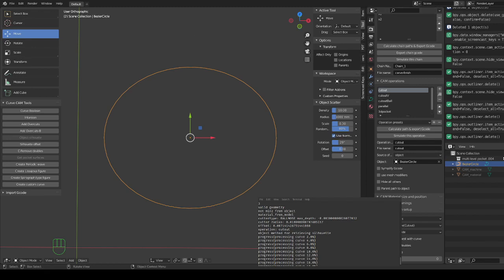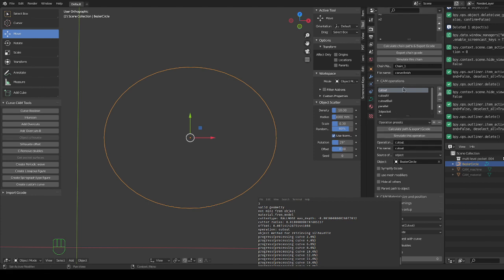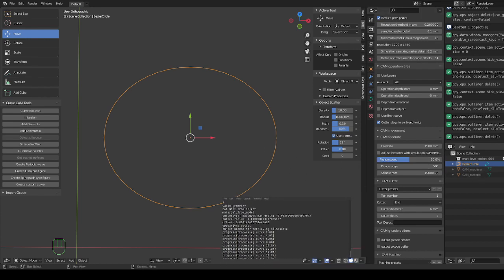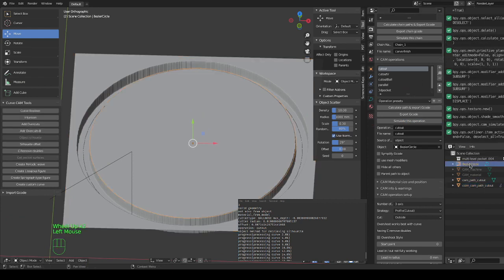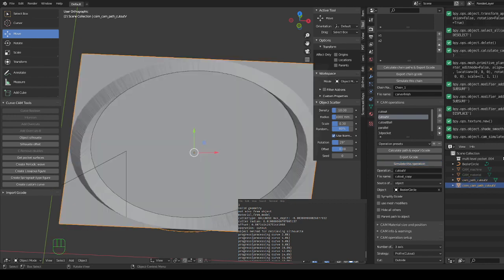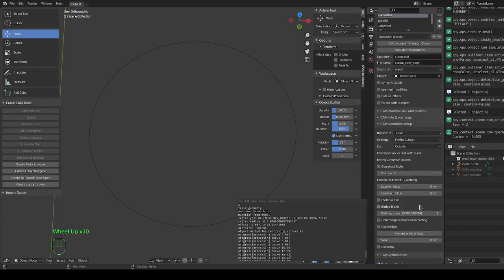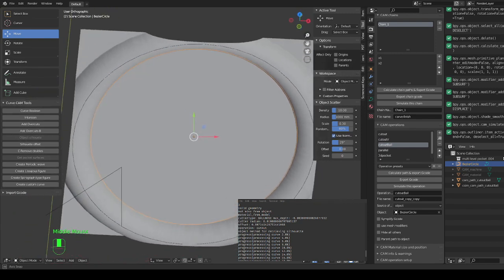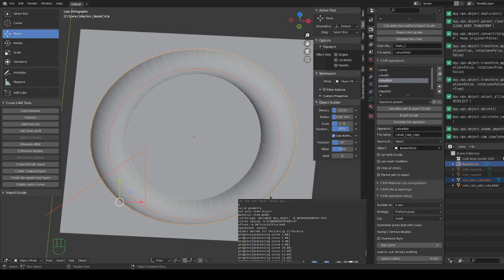fabex cnc: Profle operation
fabex cnc (formerly Blendercam)

Here is a short video of a profile operation and how it behaves with different cutters.

Previously, the profile operation did not take into account the dynamic diameter of the V and Ballnose cutters, just the cutter diameter

You can join us for a chat at matrix
if you want to chat.
We are the contributors keeping fabex cnc (formerly Blendercam) alive and well.